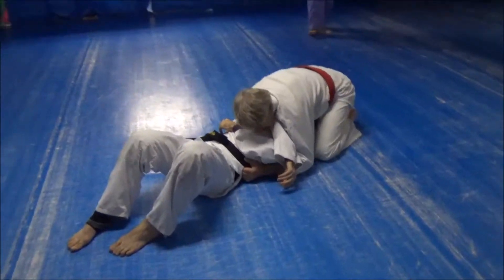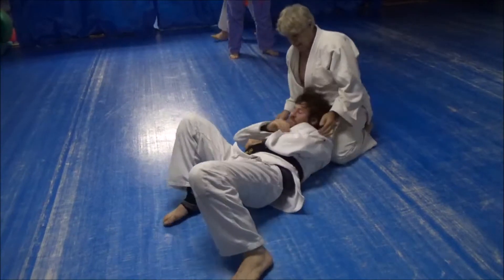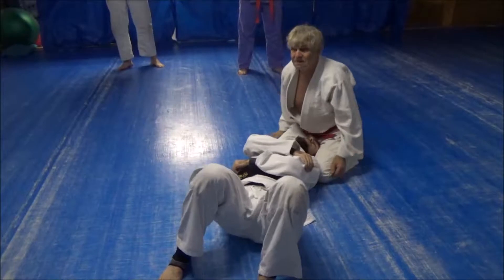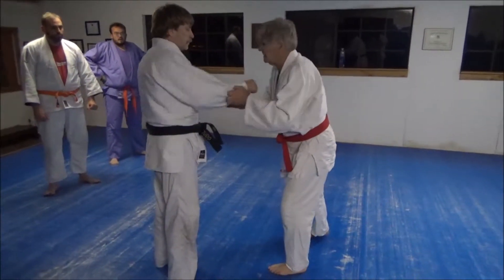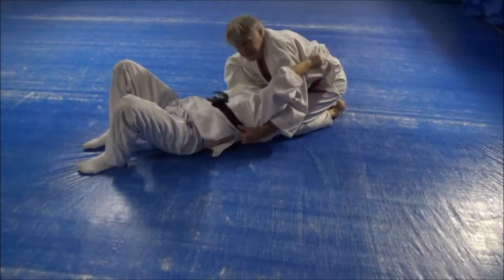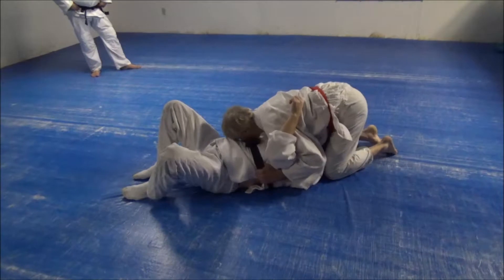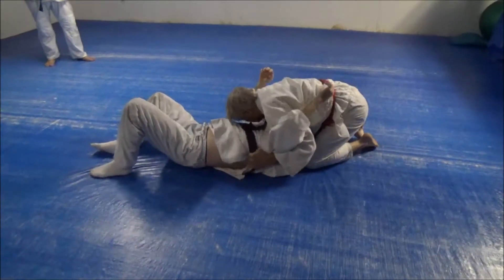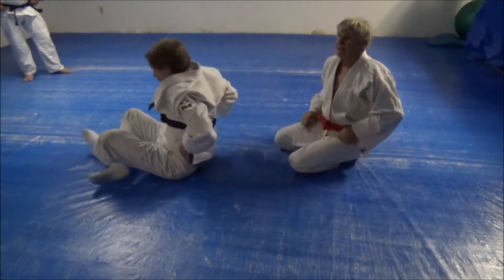Kemisho Gatame Dec 16 2017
Kemisho gatame